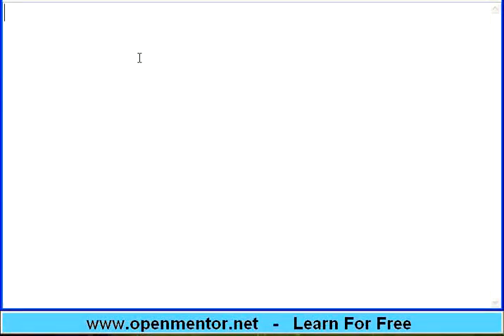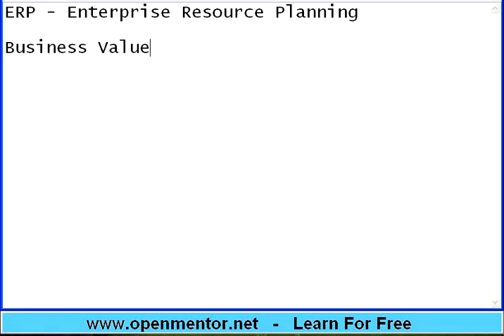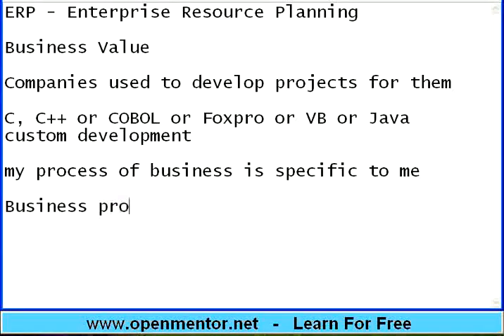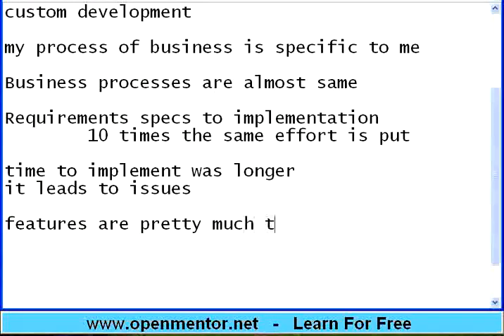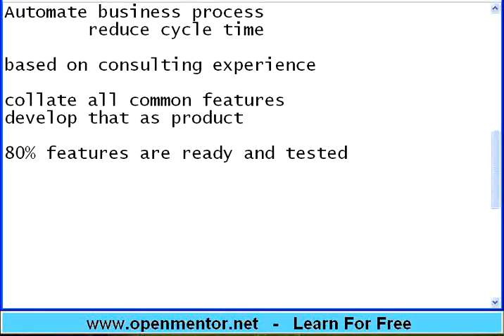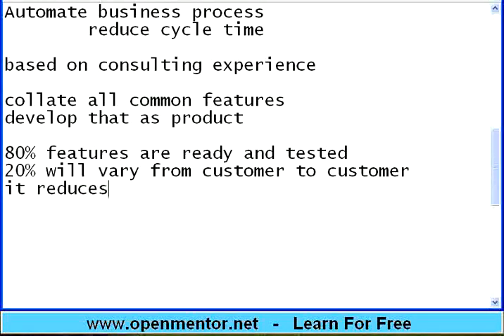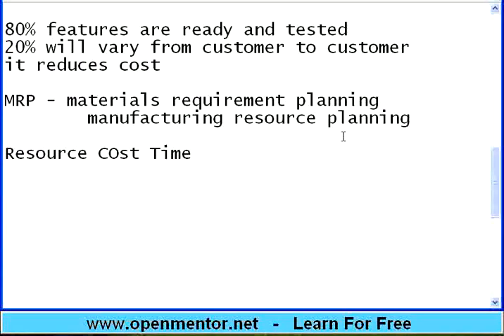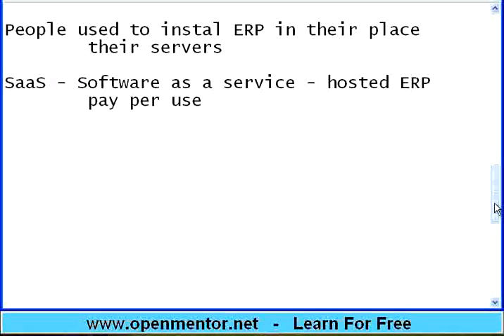Introduction to ERPs - Part 1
What is ERP, Modules of ERP, Standard features of ERP, History of ERPs